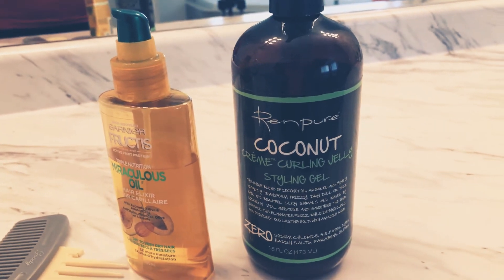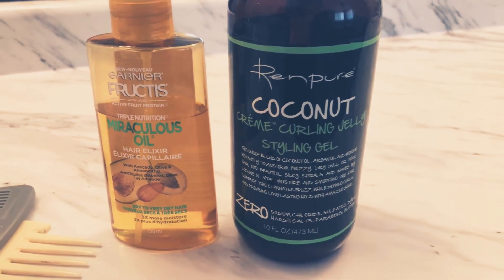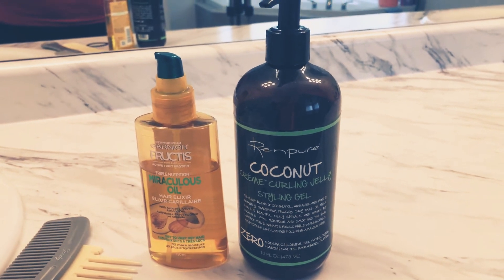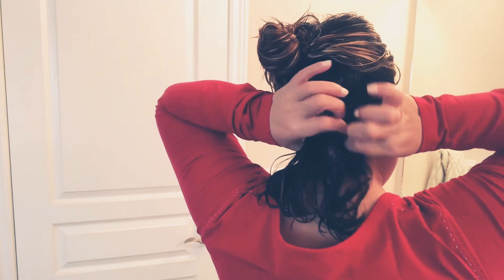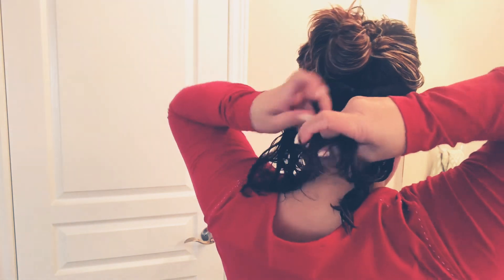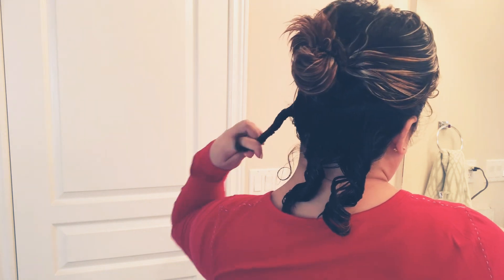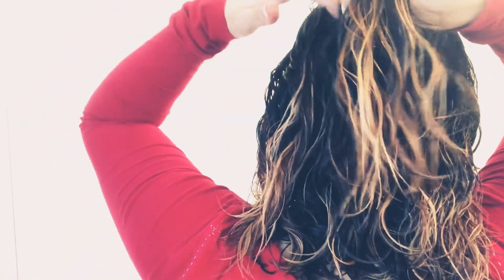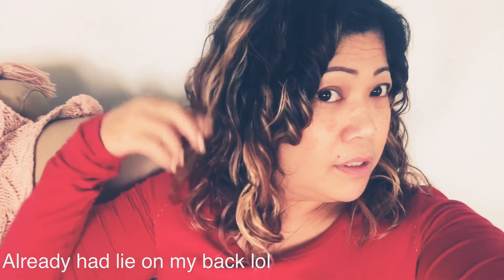Frizzy to Wavy hair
curlyhair hairproducts# nofrizz